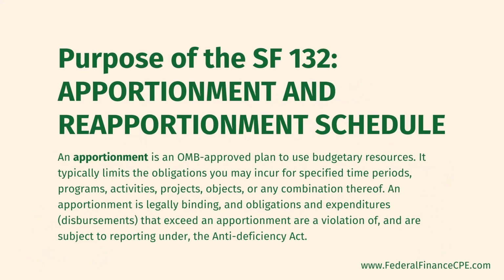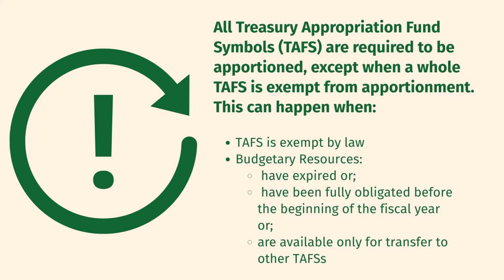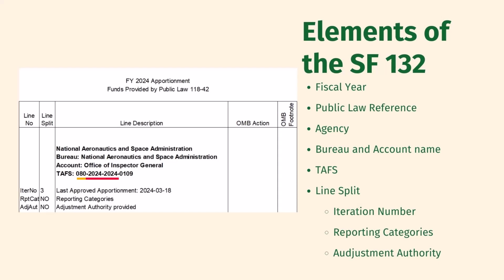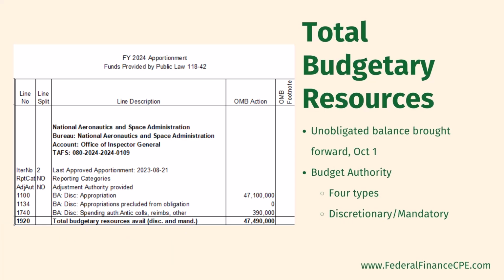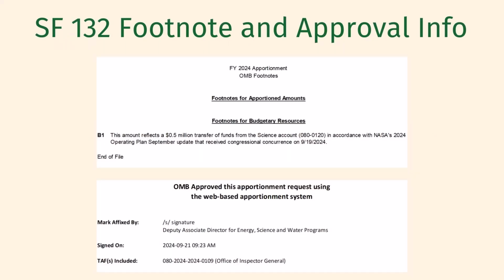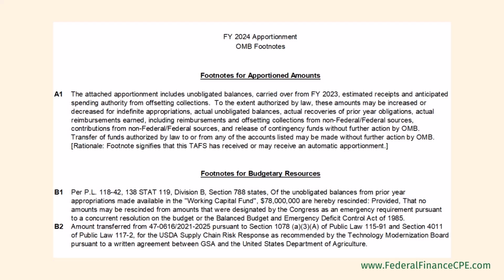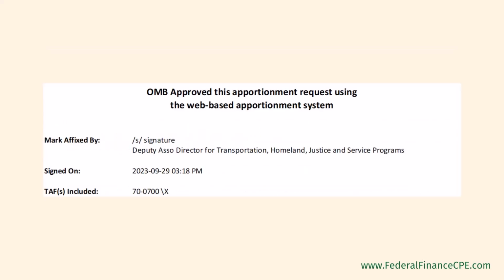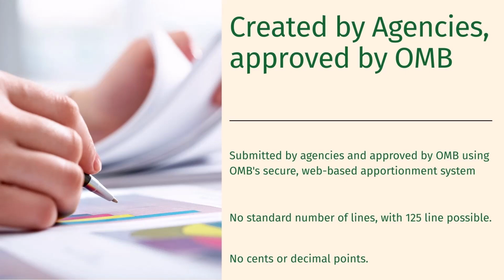SF-132 Made Simple: Purpose, Format, and Examples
Understand SF-132 Without the Headache — A Must-Watch for Federal Finance Professionals!

In this training, Rob from Federal Finance CPE breaks down the SF-132 Apportionment and Reapportionment Schedule in a simple, step-by-step way. Learn how to read, apply, and avoid costly compliance issues with real SF 132 examples from agencies like NASA, FEMA, and the VA.

💡 You’ll Learn:

What is an apportionment?

The structure of the SF-132 form

Categories A, B, and C spending

Real-world scenarios

How to stay compliant with the Anti-Deficiency Act

📚 Whether you're earning CPE credits, auditing budgets, or working in federal finance — this is the training you need to stay sharp and compliant.